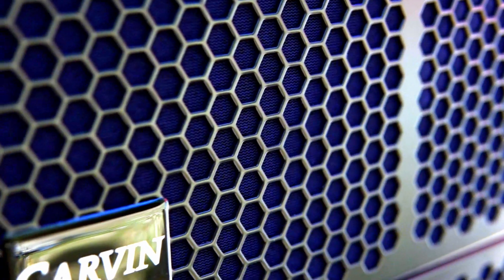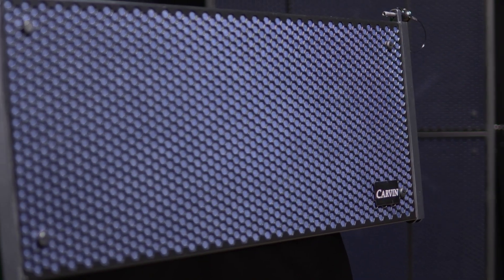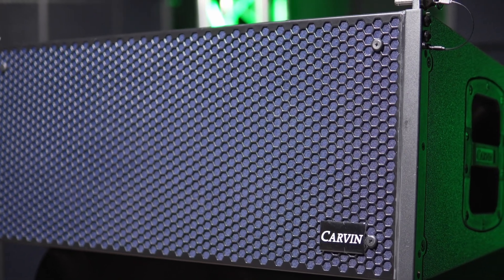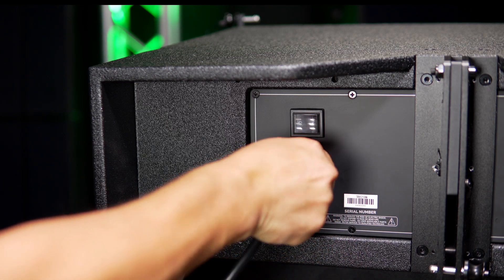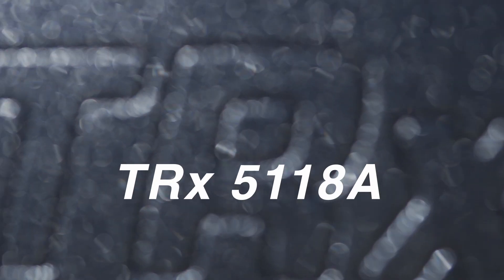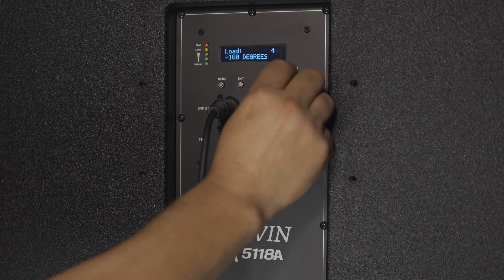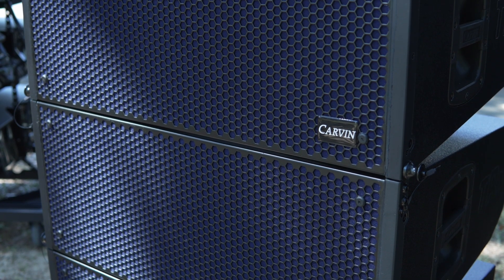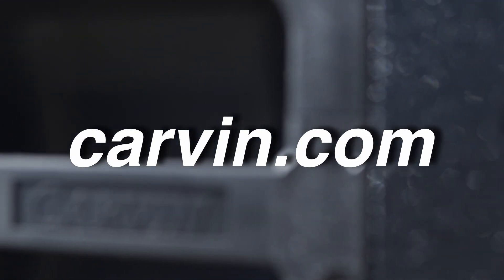Carvin TRx5000 Series Line Array Overview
Product features and overview of the TRx5000 series line array and active subwoofer systems for large concert venues.
Great Sounding Gear for Musicians and Audio Professionals Since 1946